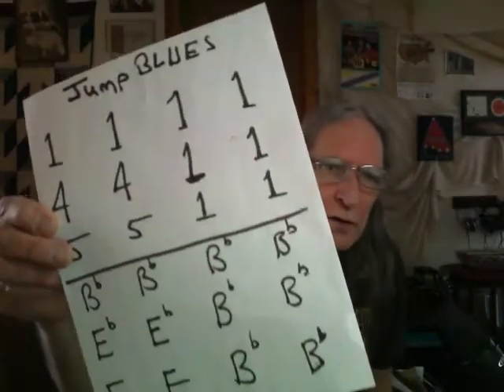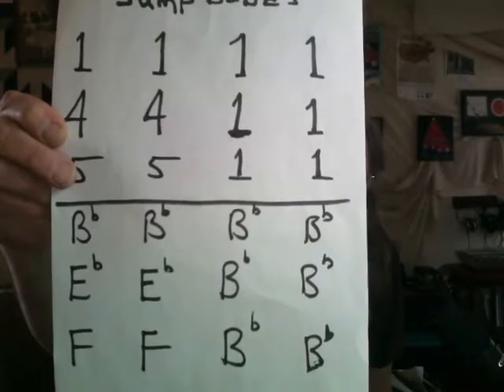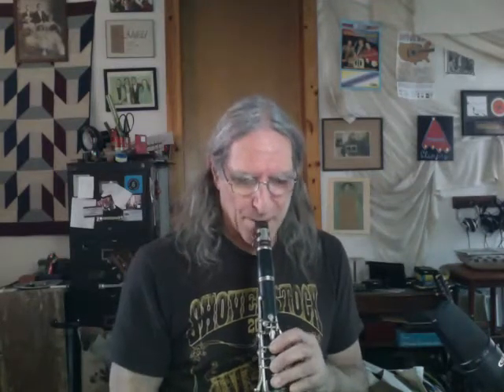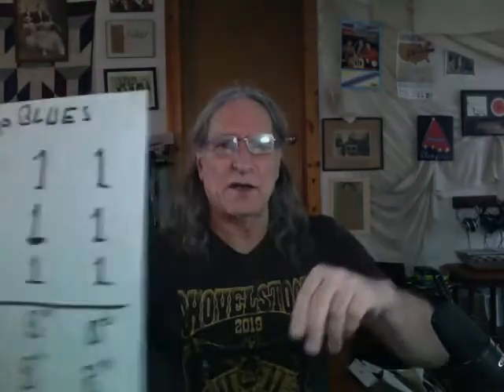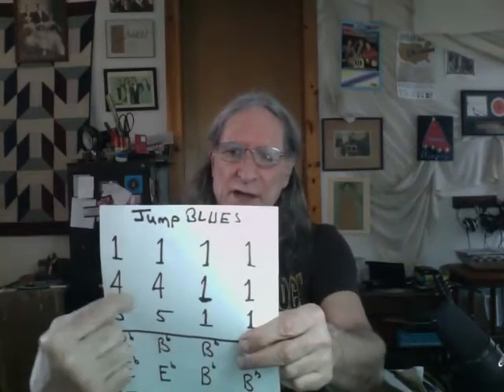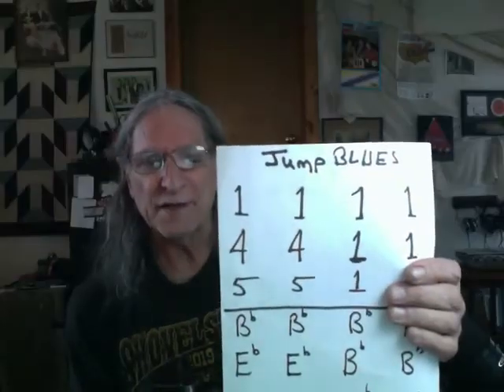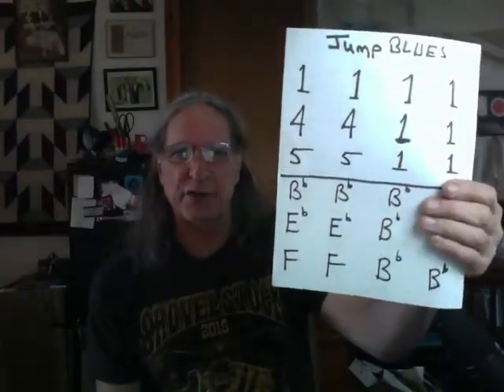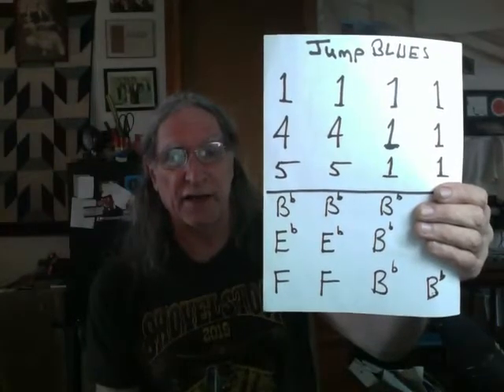Clarinet IV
Jump Blues Form and basic lick in Bb